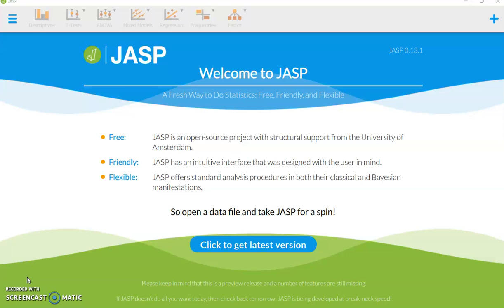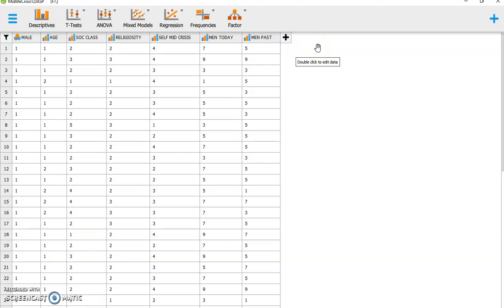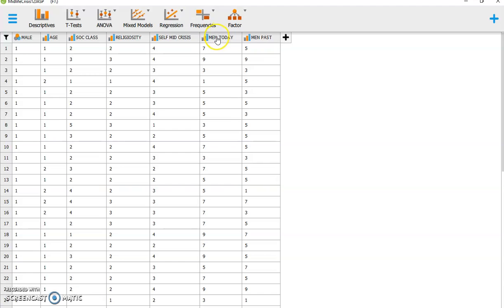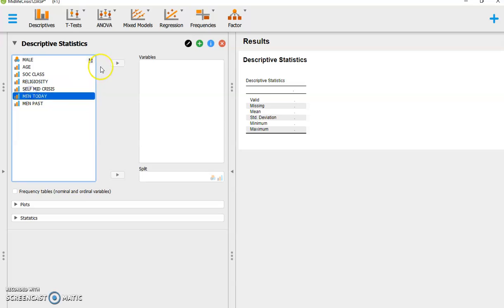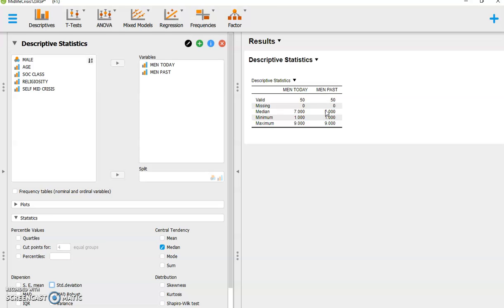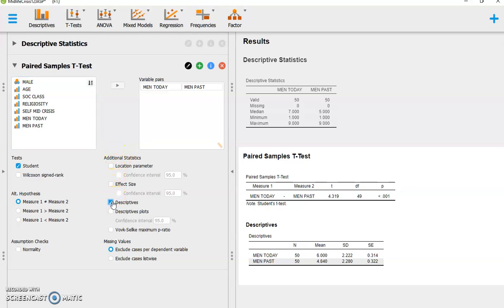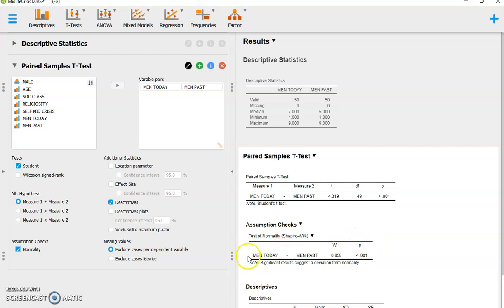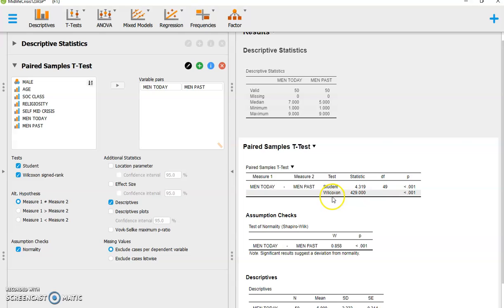Abstract12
Instructions on how to use JASP to do a Wilcoxon test.